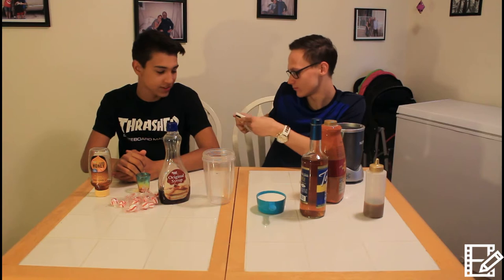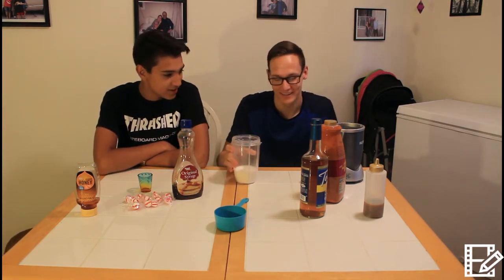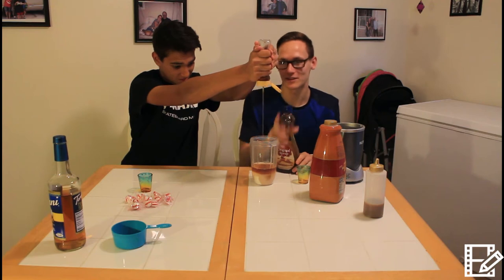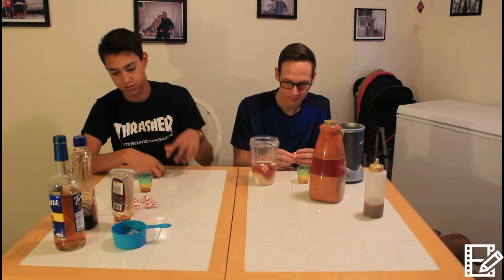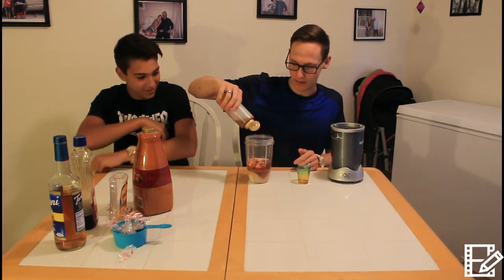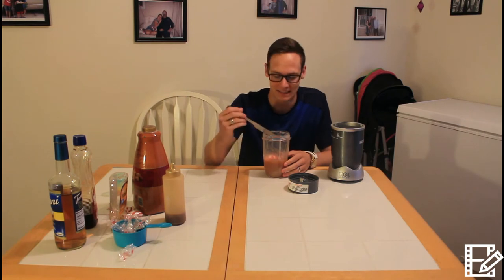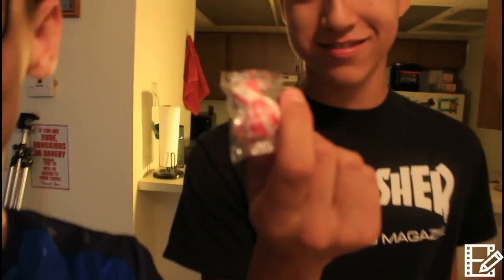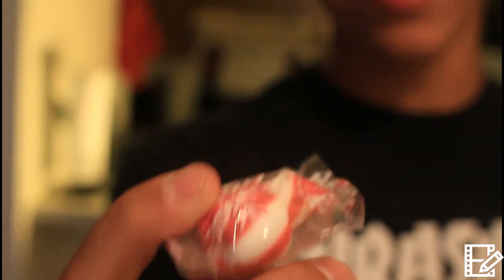Sweetest Drink Challenge!! #35